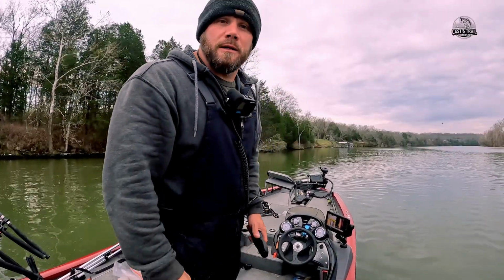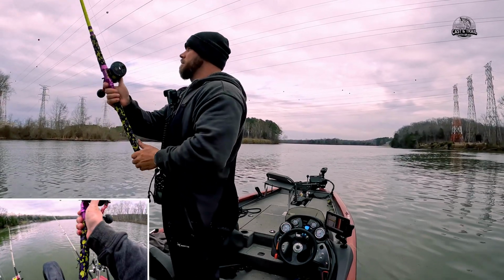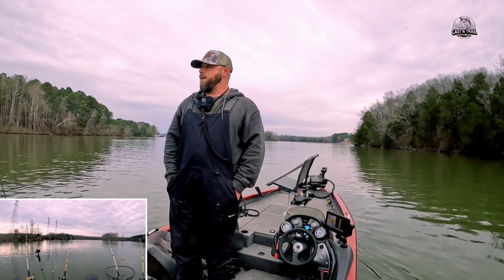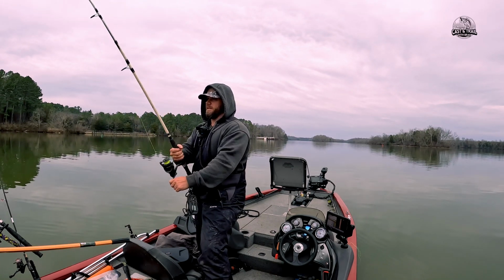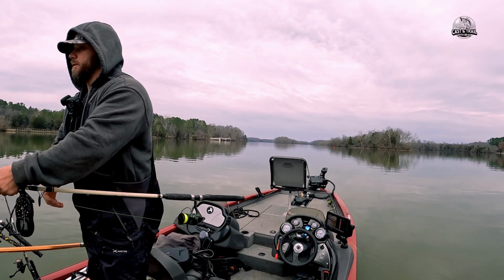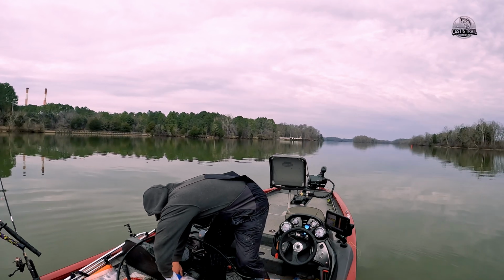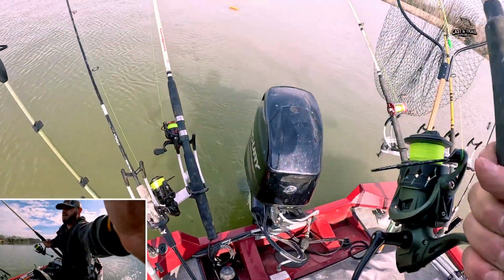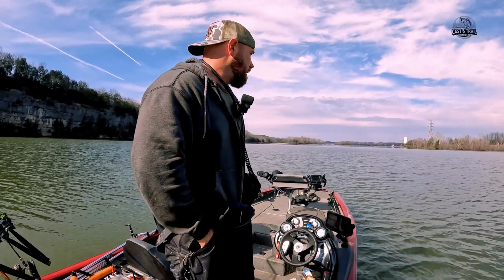MONSTER CATFISH Landed on Fresh Skipjack: Christmas Eve Fishing!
Christmas Eve brought the ultimate catfishing adventure! I started the day by catching fresh skipjack for bait, and it paid off big time. Using the fresh cut bait, I hooked into a massive 40+ lb blue catfish—the fight was unforgettable, and the catch made for the perfect holiday surprise. Watch as I share my setup, the action-packed battle, and the joy of landing a true giant on such a special day. This is one Christmas Eve I’ll never forget!

Chapters 📖

00:00 - Intro
00:45 - Catching Skipjack
02:54 - Casting Lines
05:56 - Setup
10:08 - FISH ON!
19:00 - Weighing
20:20 - Close Up
21:02 - Release
21:50 - New Spot
23:16 - Take Down
26:30 - Channel Cat
27:30 - Outro